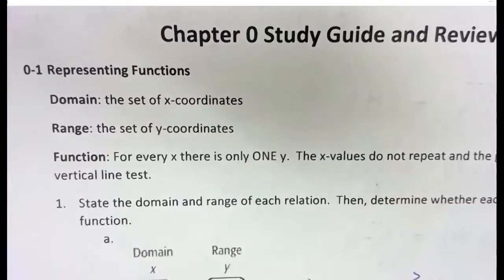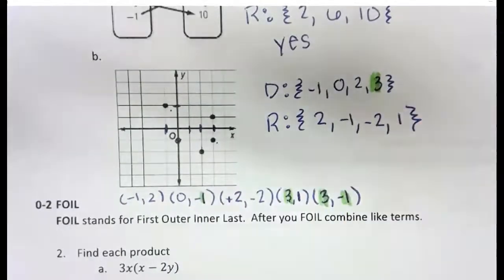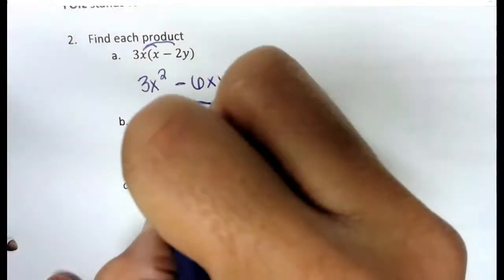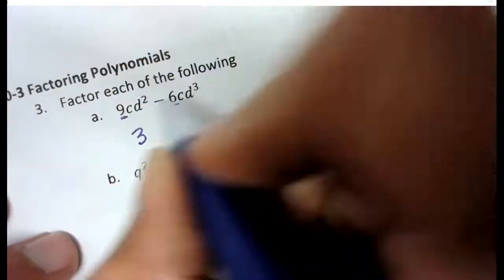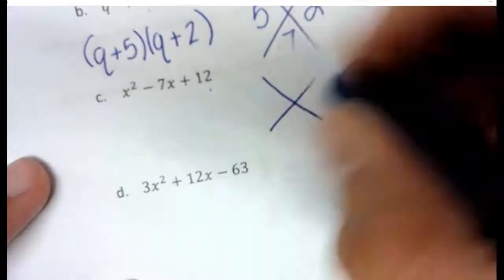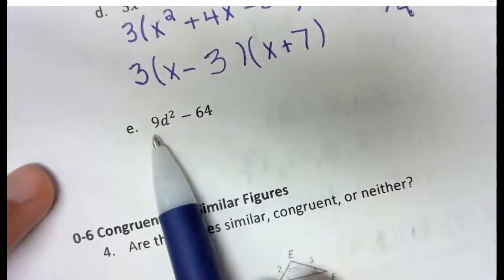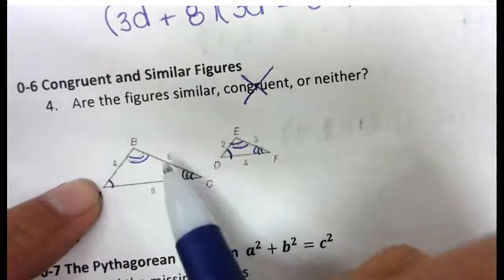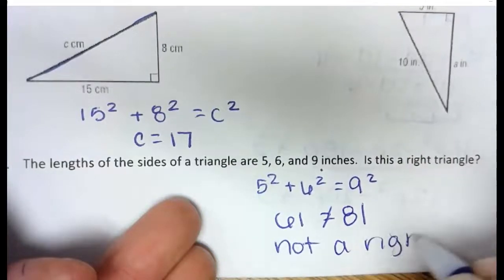Chapter 0 Study Guide and Review for A2